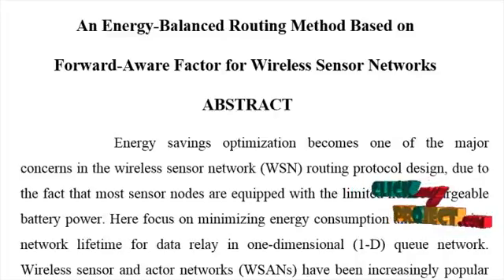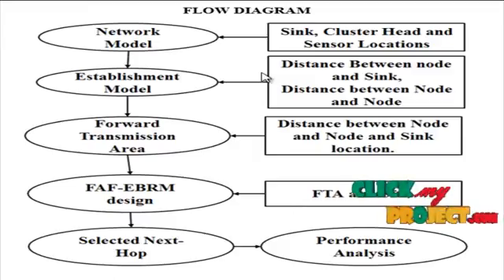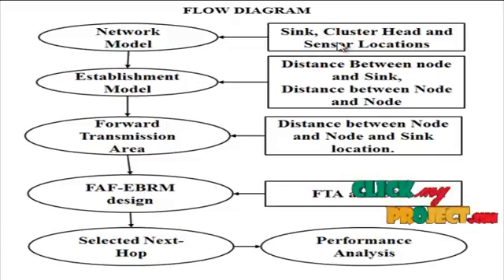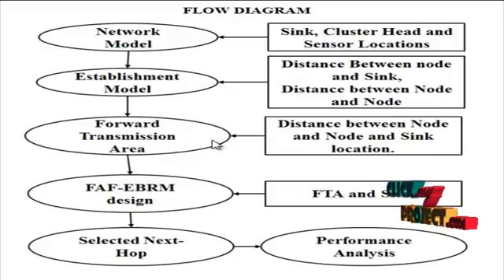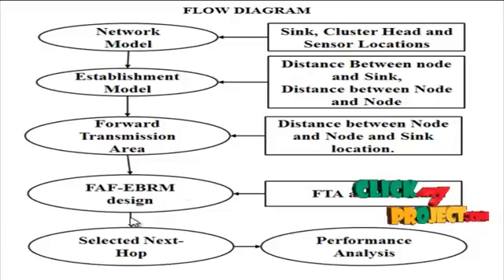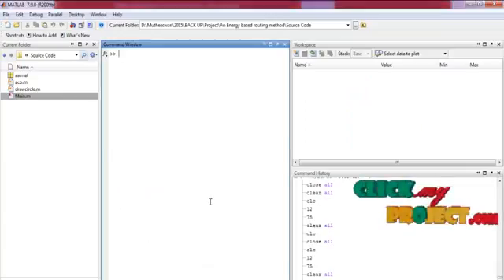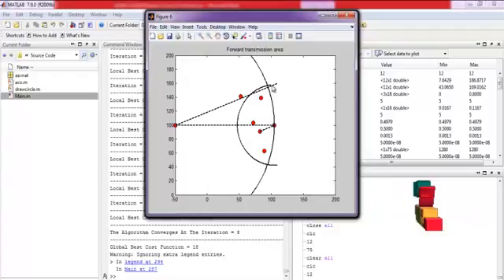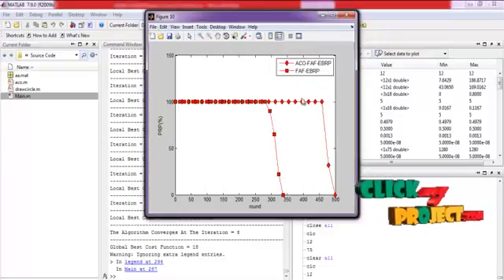An Energy-Balanced Routing Method Based on Forward-Aware Factor for Wireless Sensor Networks